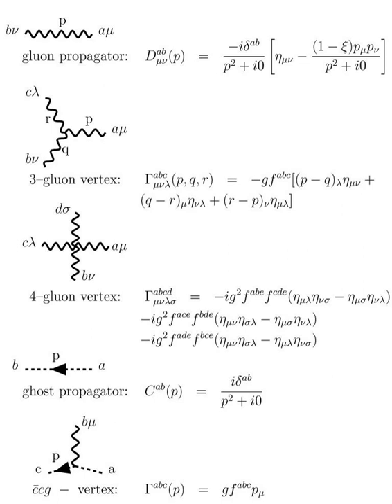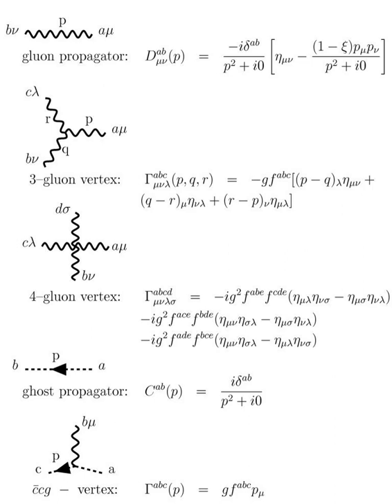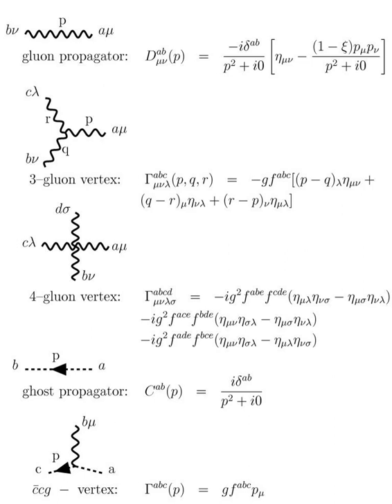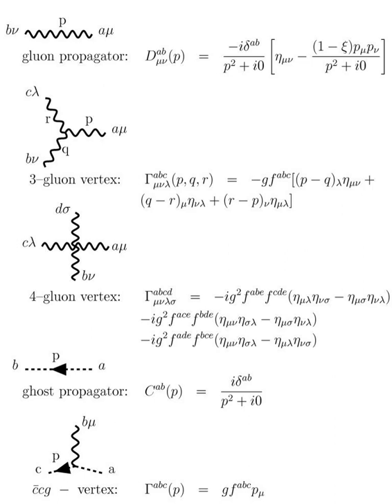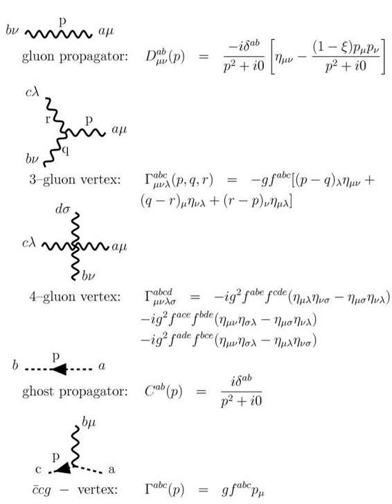Non-abelian gauge theory | Wikipedia audio article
00:00:36 1 History and theoretical description
00:04:08 2 Mathematical overview
00:17:10 3 Quantization
00:17:28 4 Open problems
00:33:03 5 See also

- Socrates

SUMMARY
Yang–Mills theory is a gauge theory based on the SU(N) group, or more generally any compact, reductive Lie algebra. Yang–Mills theory seeks to describe the behavior of elementary particles using these non-abelian Lie groups and is at the core of the unification of the electromagnetic force and weak forces (i.e. U(1) × SU(2)) as well as quantum chromodynamics, the theory of the strong force (based on SU(3)). Thus it forms the basis of our understanding of the Standard Model of particle physics.